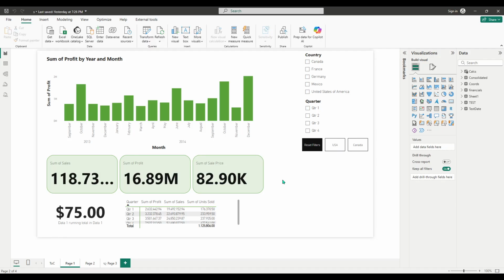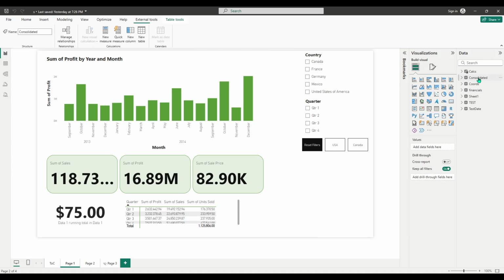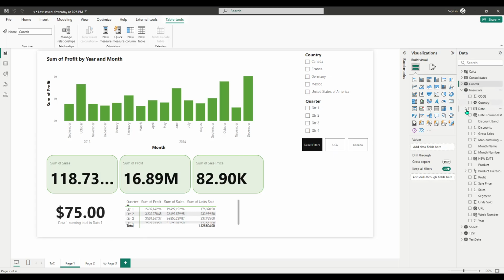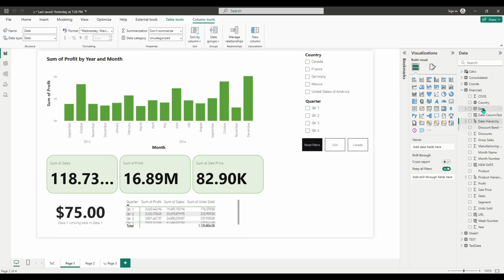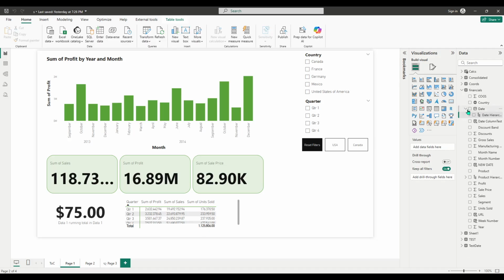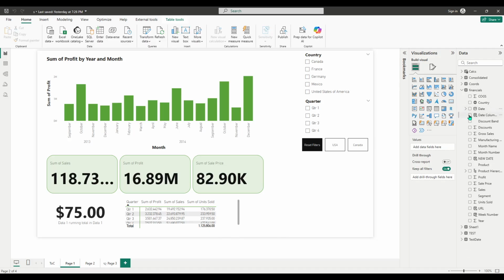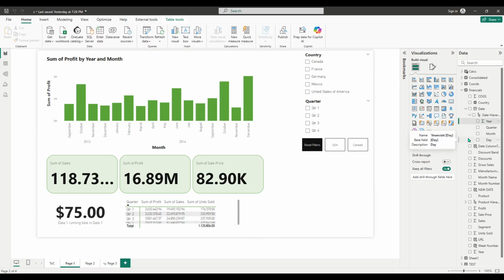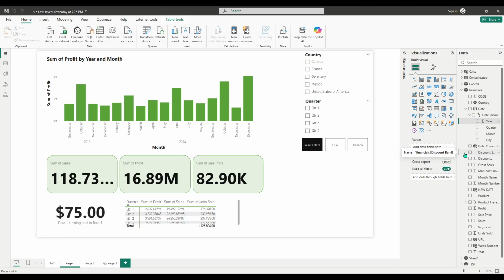How to Create a Date Hierarchy in Power BI (2025 Step-by-Step Beginner Tutorial)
Learn how to create a Date Hierarchy in Power BI! In this 2025 step-by-step tutorial, I’ll show you how to build a proper hierarchy (Year → Quarter → Month → Day), fix missing date levels, format date fields correctly, and use the hierarchy for drill-down in your visuals. Perfect for beginners who want cleaner, smarter time-based reports.

how to create a date hierarchy in power bi, power bi date hierarchy tutorial 2025, build year quarter month day hierarchy power bi, fix missing date hierarchy power bi, enable date hierarchy visuals power bi, beginner date modeling guide power bi, drill down date hierarchy power bi, format date fields power bi desktop, create time intelligence hierarchy power bi, step by step date hierarchy power bi